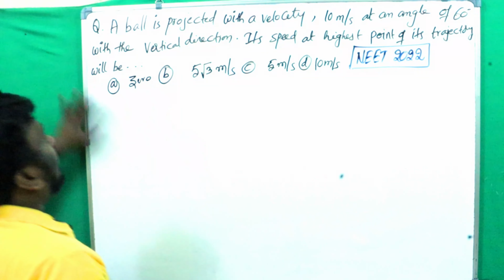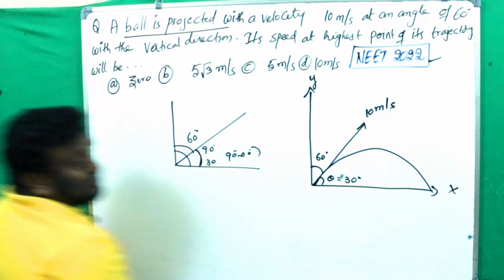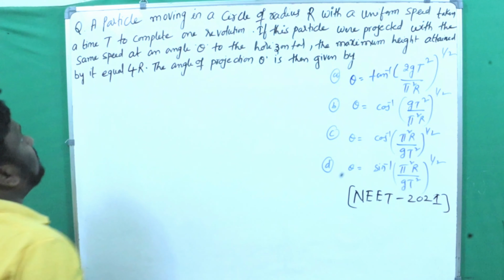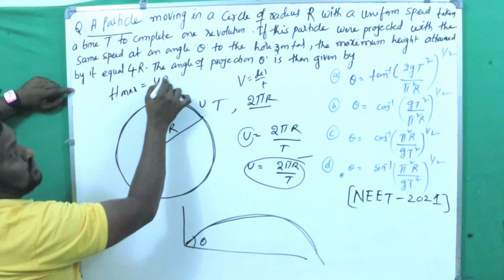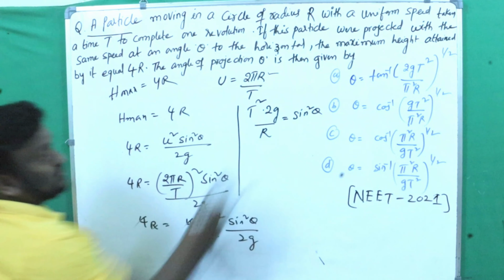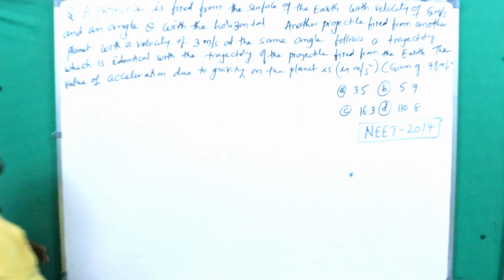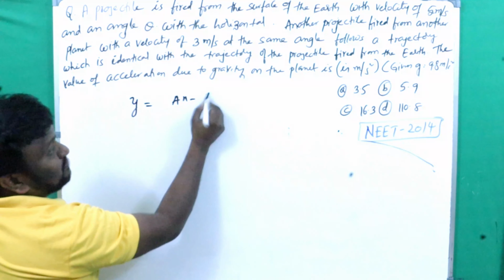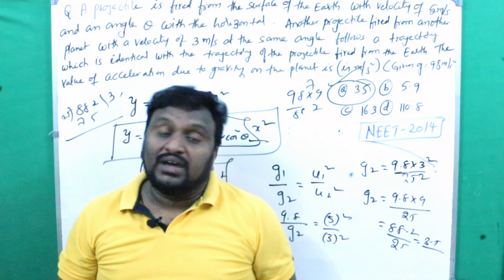MOTION IN A PLANE | PROJECTILE MOTION NEET PYQ 1| CLASS11 PHYSICS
MOTION IN A PLANE | PROJECTILE MOTION NEET PYQ 1| CLASS11
physics #,neet#CLASS11PHYSICS telangana projetilemotion neetphysicspyqsJoin this channel to get access to perks